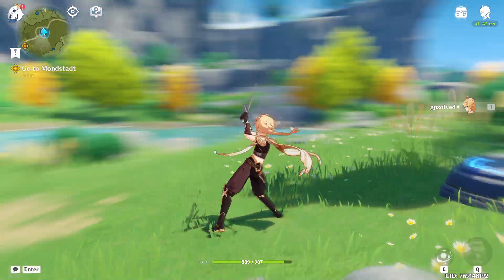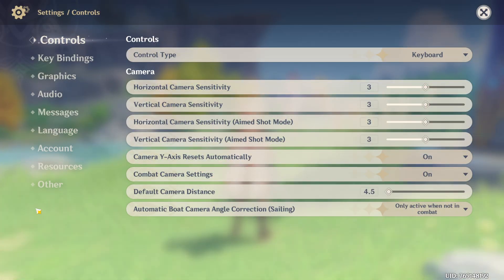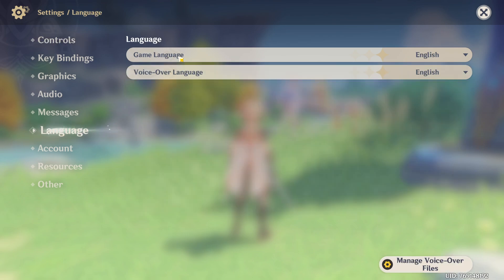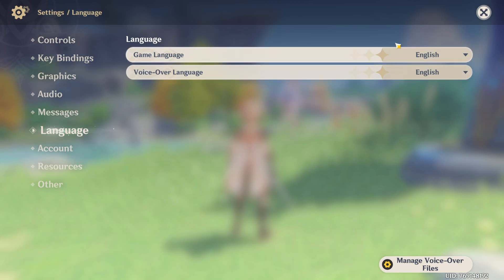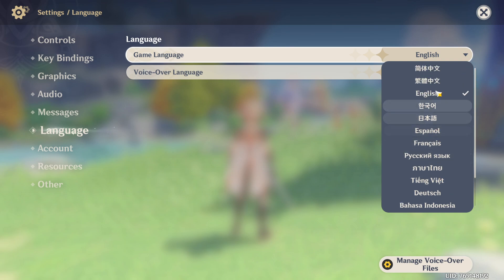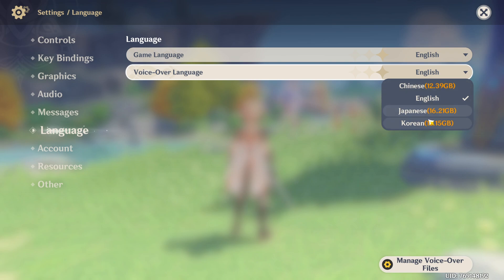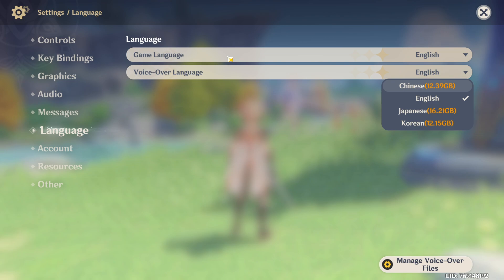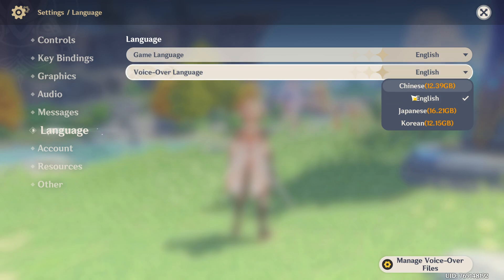How To Change Language in Genshin Impact Text & Voice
In this video I will show you How To Change Language in Genshin Impact Text & Voice It's really easy and it will take you less than a minute to do it!